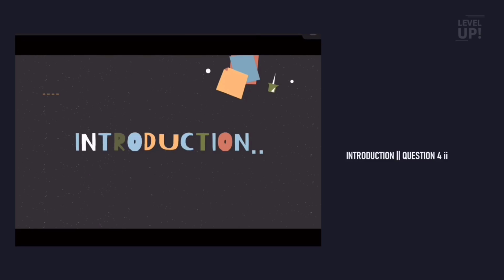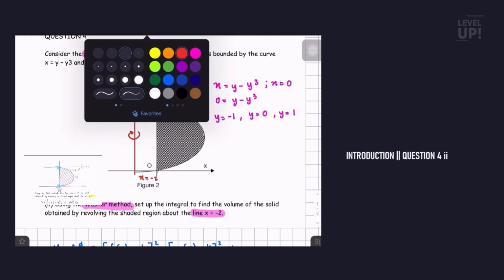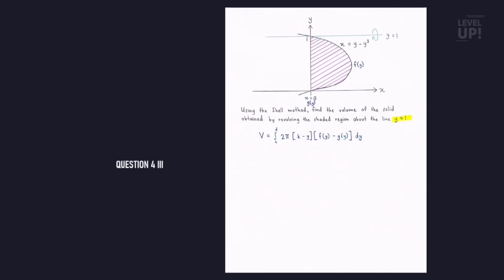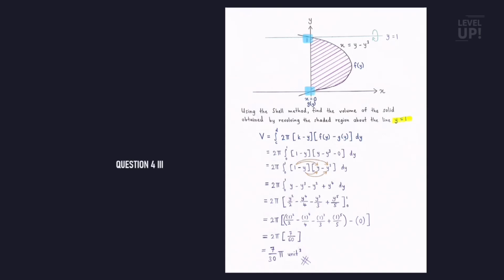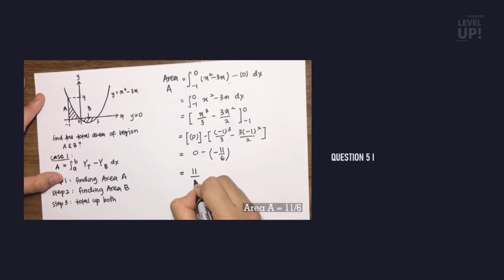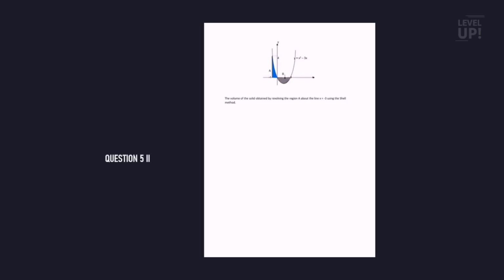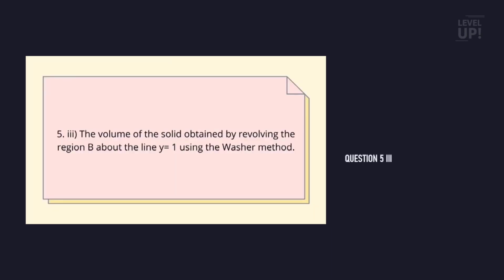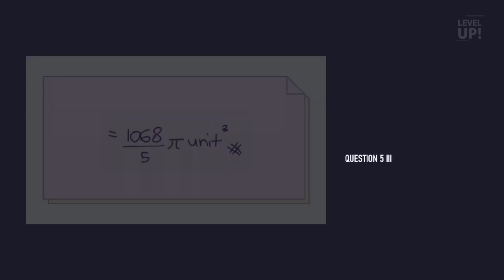MAT183 GROUP ASSIGNMENT: APPLICATION OF INTEGRATION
MAT183 - CALCULUS I
Video Presentation (Group Assignment)
Topic: Application Of Integration

Group 2
Members:
1. Syamimi Afiqah
2. Jasmine Aimi
3. Nurul Fatin Amira
4. Siti Nurhafizah
5. Nurul Nabilah